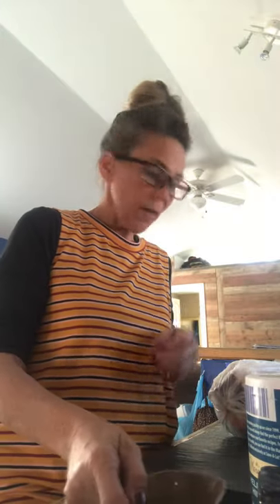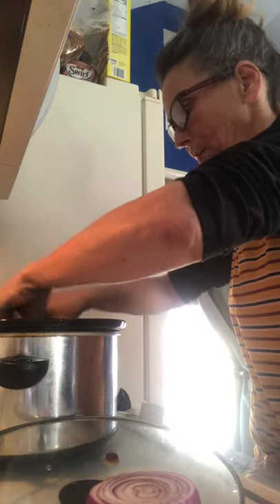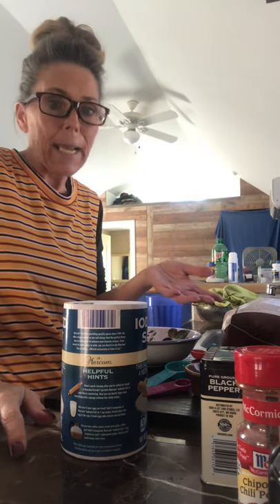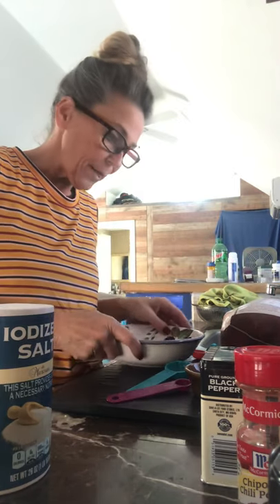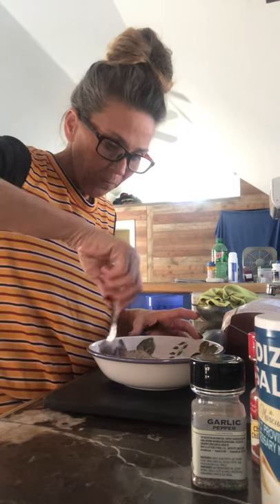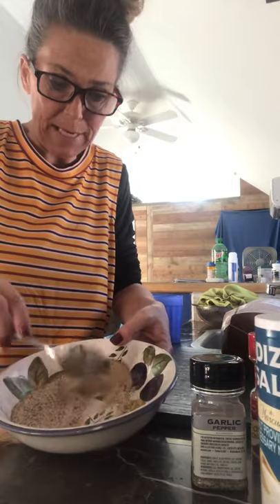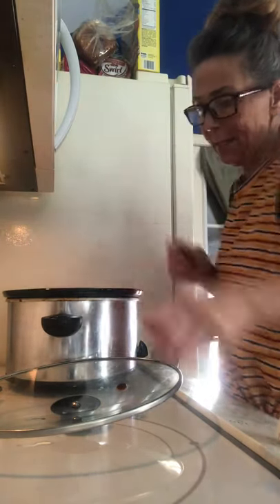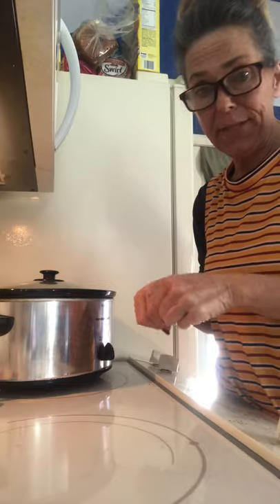Video: Born to Cook Crockpot Rotisserie Chicken